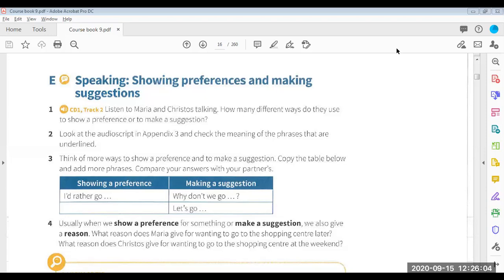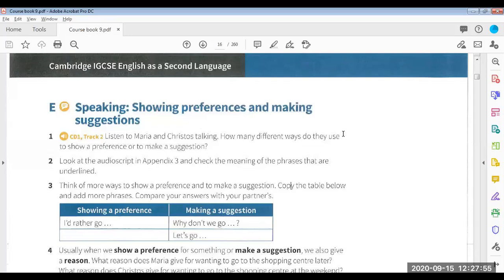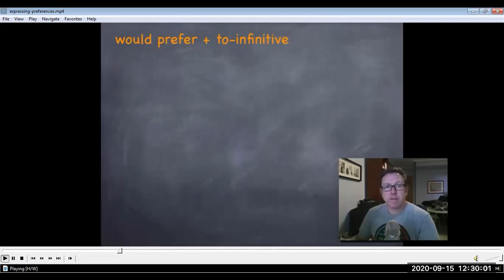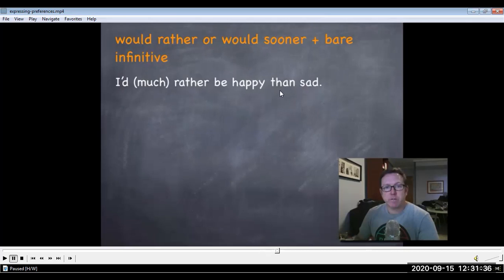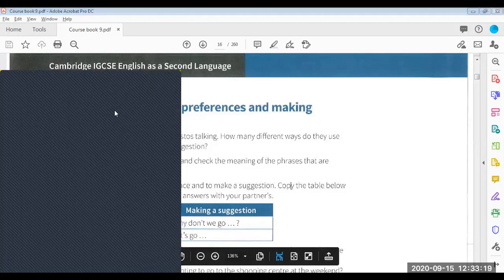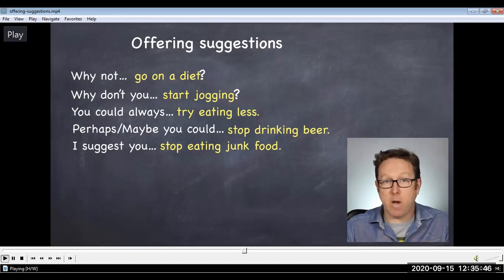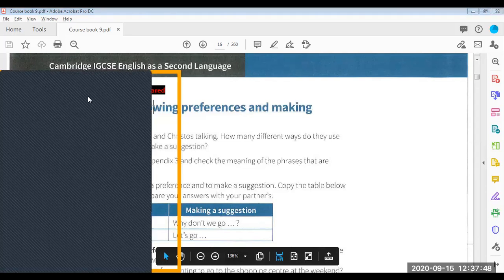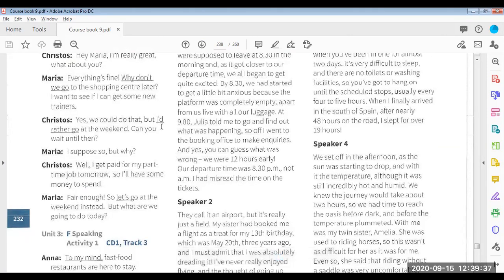English Grade 9 (Topic: Preferences and suggestions)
This video is for the students of Al Taif International Schools. Taif.